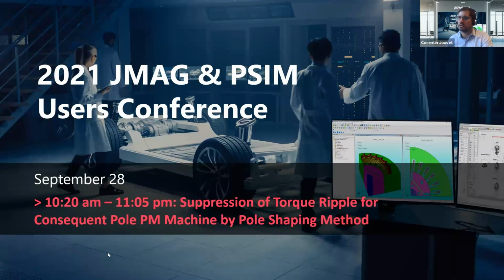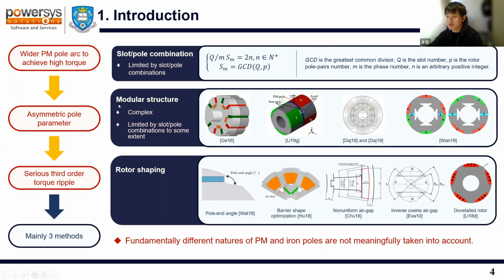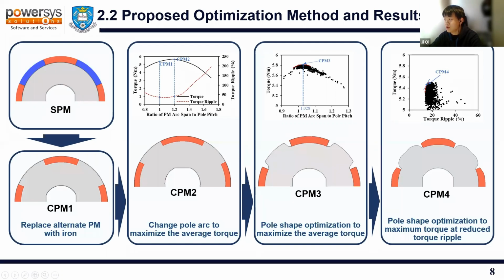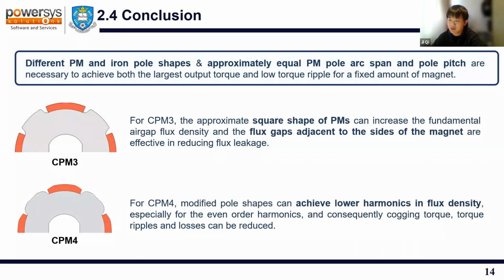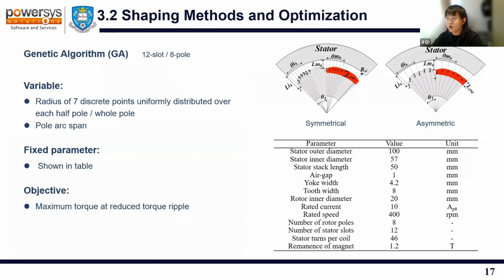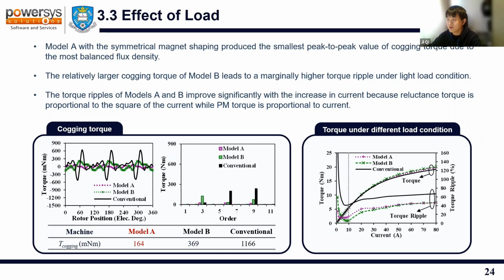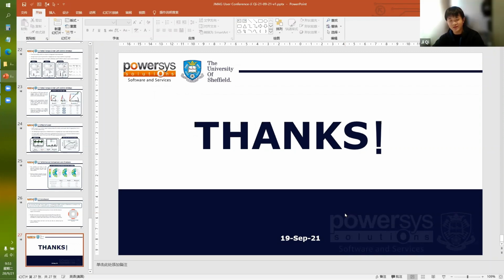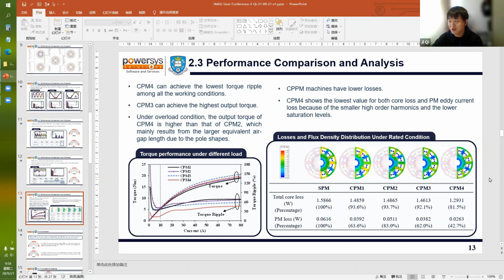Suppression of Torque Ripple for Consequent Pole PM Machine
Consequent pole (CP) permanent magnet (PM) machines have attracted considerable interest as a means of reducing machine cost through a marked reduction in the volume of permanent magnet required to meet a particular torque specification. However, the presence of a large torque ripple that can result from the CPPM structure can hinder their adoption in some applications, especially for the dominant third order torque ripple. Several design-specific modifications have been proposed to ameliorate torque ripple, but it is common practice to adopt similar PM and iron pole shapes, an approach which does not fully account for the different features between PM and iron poles in CPPM machines. Additionally, the generalized principles underpinning this behavior have not been fully established. Consequently, the effect of the different pole shapes on torque ripple will be analyzed and an asymmetric pole shaping method will be proposed to reduce the torque ripple.